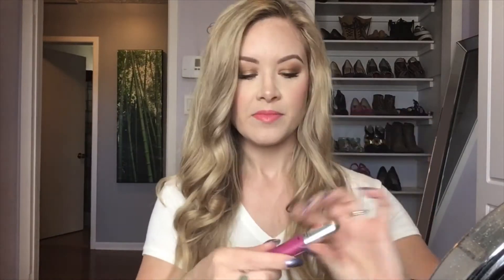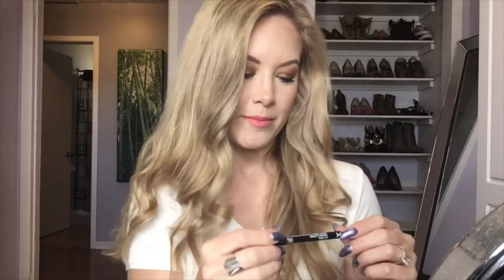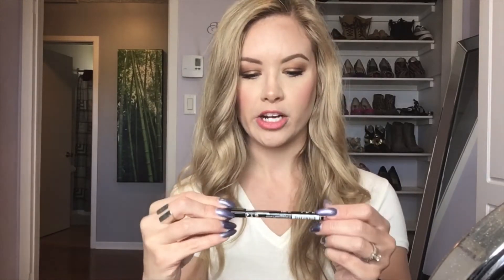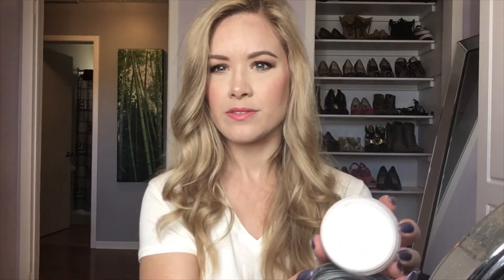Hot or Not Drugstore Makeup 2 | May 2018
Here is a rundown on some of the drugstore products I’ve tried most recently. A lot of wins and a couple of fails but the wins were AMAZING so definitely check them out if you saw anything you thought you might like. I’ll list everything below. I love doing these types of videos, I’m always trying to find great products in a budget.

Hot
Rimmel Brow This Way Fibre Pencil in 001 Light
Revlon Ultra HD Lip Lacquer in 565 Sunstone
Maybelline Super Stay Matte Ink Lip Color in 15 Lover, 20 Pioneer, and 65 Seductress
Elf HD Setting Powder in Sheer

Not
Aura Mugler eau de parfum
Revlon Ultra HD Matte Lip Color
Exact Glycerin Hand Cream
Annabelle Stay Sharp self sharpening waterproof brow liner in Taupe

Other products mentioned:
Dr Lipp Original Nipple Balm
Akar eye serum
Nomad Cosmetics shadow in Cohiba